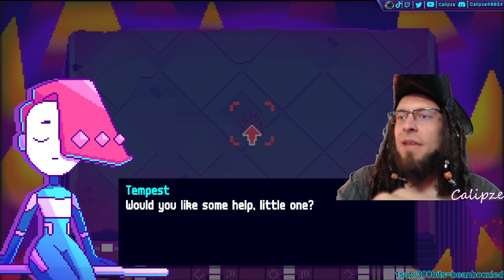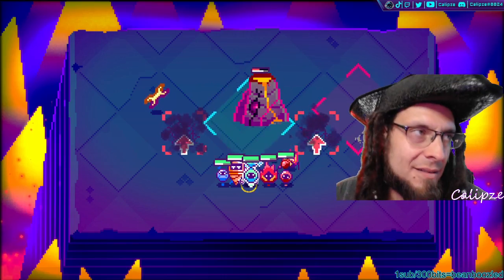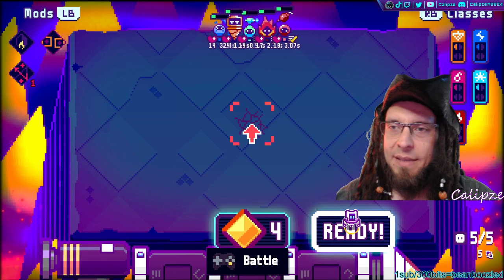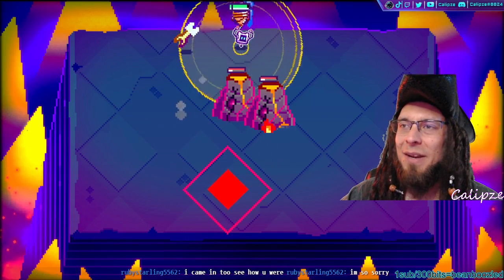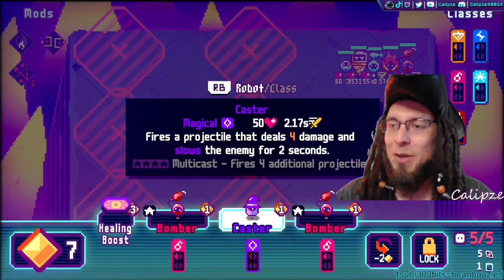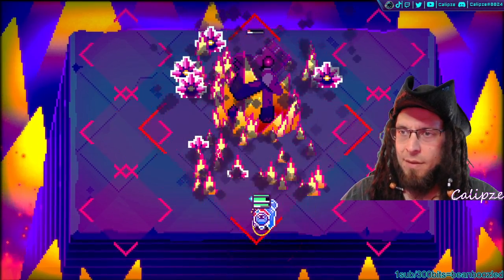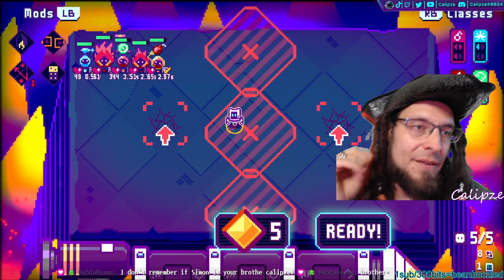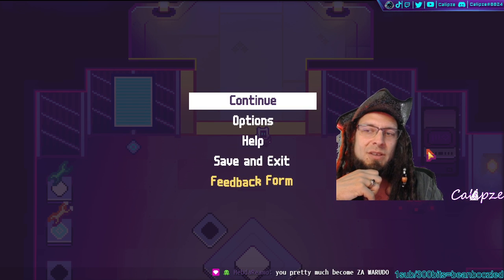Promising New Roguelike (Mechanibot - Roguelike - Autobattler)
Hey everyone, I’m Calipze. I’m a variety content creator and you can find me on a few different platforms. As always, feel free to like or comment on any work you appreciate or would love to talk about, I’m answering quickly to most of the community participation and it helps the channels A TON!

If you love what I do and would like to support our activities on different platforms you can

You can also join us on discord to help decide where our next project is heading

We do some live content mostly on Twitch and a bit on Youtube at least five times a week and I can be found most of the time live around 6 PM (US-East). Most of our live streams start with live commenting and finish with some gaming.

I’m making reaction content most of which only happens live on twitch cause the rights to most videos on Reddit are claimed.

I do some educational Anti-MLM content. I am trying to help people avoid getting trapped in those cult-like entities.

If you have some stories or videos you would like me to review around this theme, send them to me at

Enter the type of content you are sending me in the title. These types are:

-MLM horror stories: stories in which something barely believable or acceptable happened to you in an MLM or around an MLM person or company.

-Content Review: When you have some good videos/pictures to share with the community and you want me to debunk/translate what a representative of an MLM is doing.

Most of my content is made live on twitch, which might give a slower pace to the content I’m making on Youtube in comparison to some other content creators, I hope you’ll still love the overall vibe.

I do some Gaming content as well and we have some playlists on the channel revolving around it. Our main genres are Roguelikes, Roguelites, Adventure and Souls-like, but we often dabble away from those.

We also started making some DnD Community World Building together on the nights when we’re not gaming.